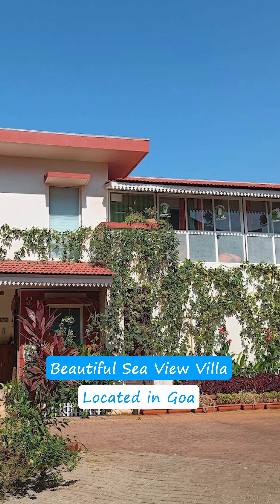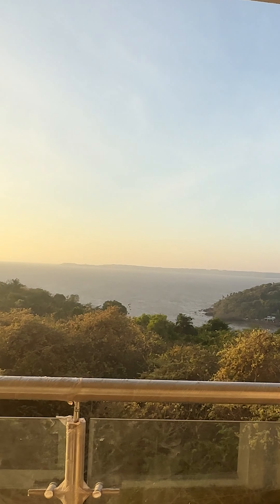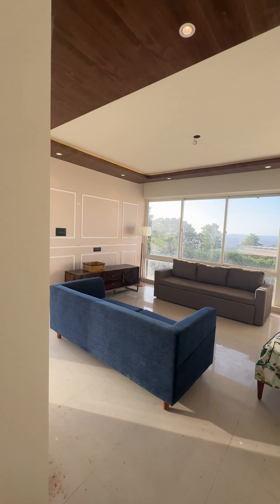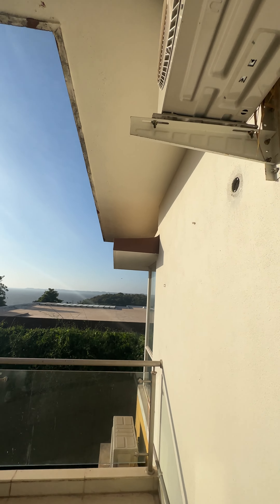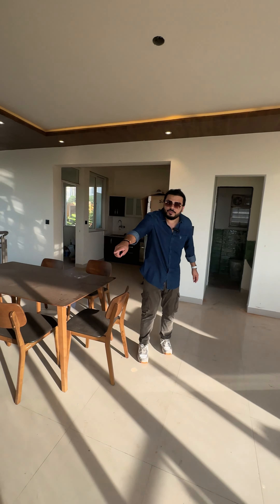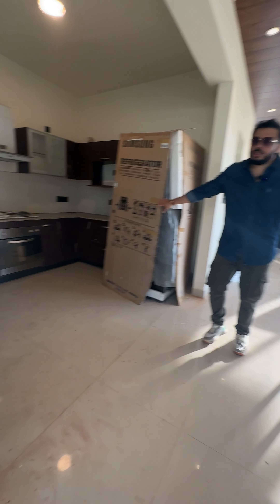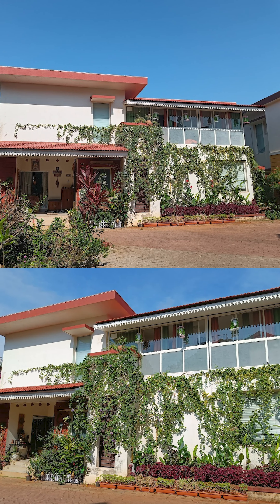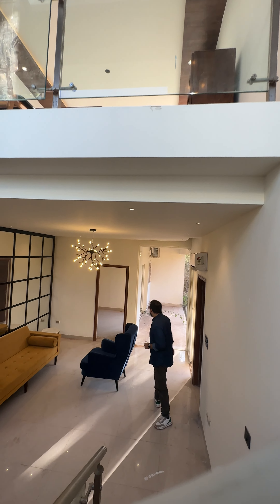🏖 SEA FACING VILLA LOCATED IN GOA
🏖 SEA FACING APARTMENT LOCATED IN GOA

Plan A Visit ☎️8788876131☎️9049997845